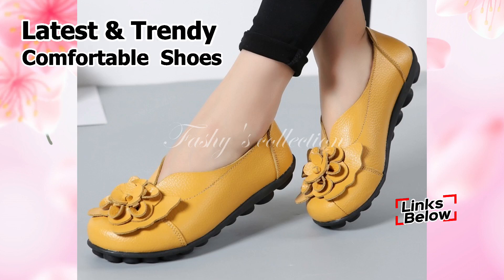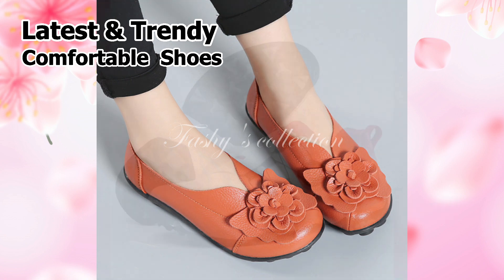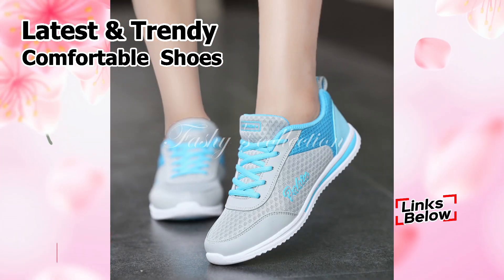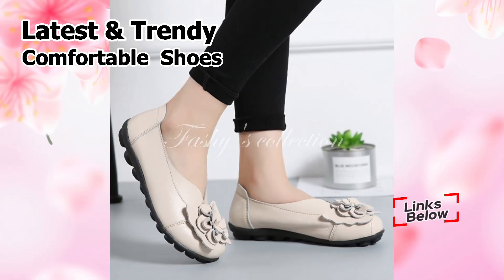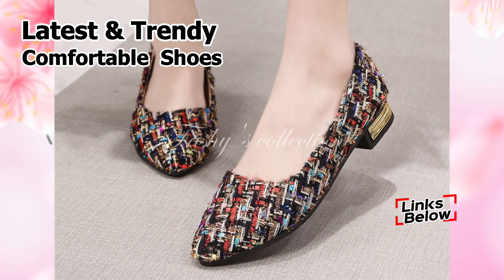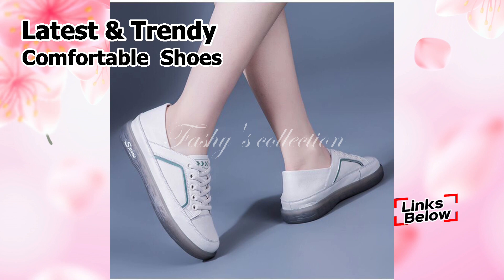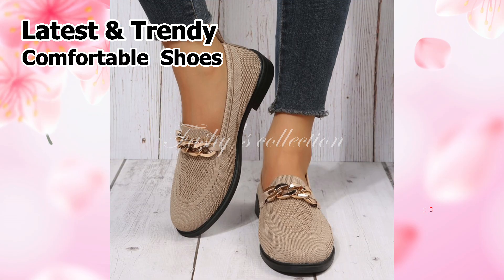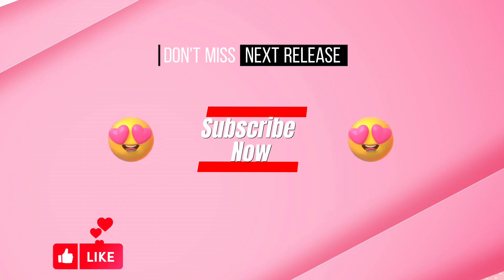Skechers Shoes for Women | Stylish Footwear for Fashion Enthusiasts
Step into comfort and style with Comfortable Slip on Shoes! These shoes are perfect for the modern woman; combining comfort and style to help you look your best.

Featuring a slip on design, these shoes provide superior support and cushioning, while still being lightweight and breathable. And with their range of colors and designs, you'll be able to find the perfect fit for your wardrobe. Get ready to feel confident and look great with Comfortable Slip on Shoes!

✅ Links:
Women Sneakers and skechers

Credits:
Image by coolvector on Freepik